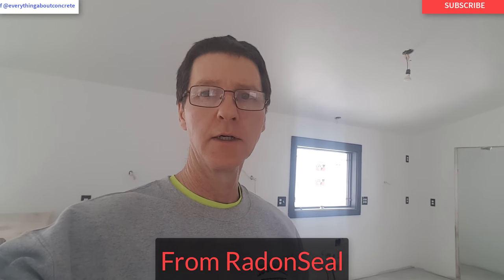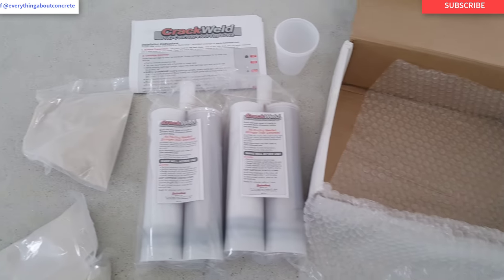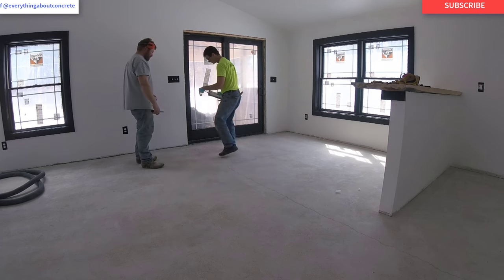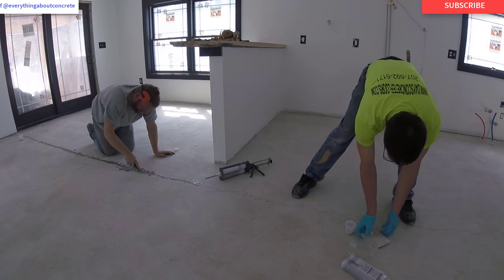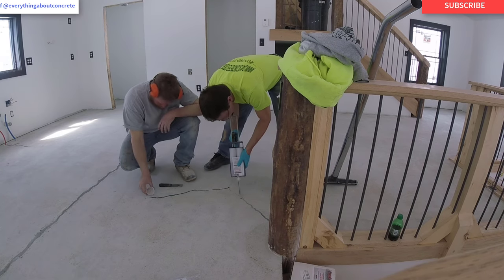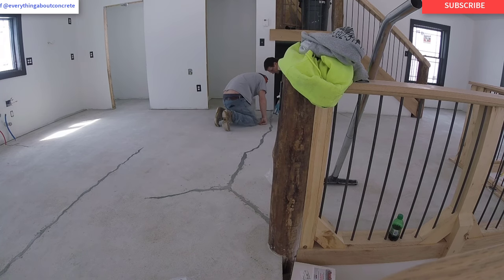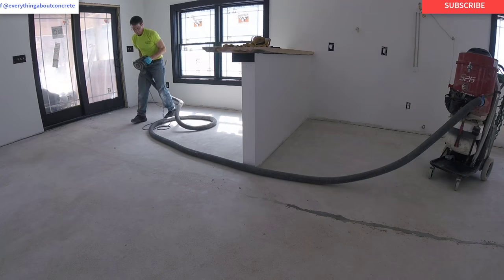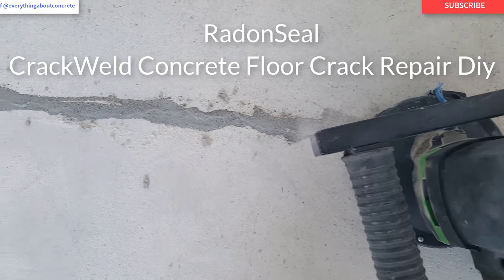HOW TO REPAIR CRACKS IN A CONCRETE FLOOR | A STEP BY STEP GUIDE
In this video I'm showing you step by step how to repair cracks in a concrete floor. I'm using a repair product called CrackWeld from RadonSeal.

This easy to use, diy concrete crack repair kit will make fixing your cracked concrete very easy.

All you have to do is clean the crack, remove any dirt, debris, and dust by using a vacuum. You don't need to rout it out. Put the repair kit together like I do in the video, purge a little material out into a cup, then start "wetting" out the crack. Add silica sand to the wetted crack and mix it into a paste using a putty knife.

Force the "repair paste" into the crack, moving along down the crack. Leave the repair material a little high, you will be lightly grinding it off to smoothen it and make it flush with the concrete floor.

The step by step instructional video will show you just how we repair cracks in a concrete floor.

DEWALT CONCRETE FLOOR GRINDER:

DIAMOND GRINDER CUP WHEEL YOU NEED:

TOPCON LASER LEVEL:

HAND FINISHING KNEE BOARDS:

MAG FLOAT & STEEL TROWEL SET:

2" MARGIN TROWEL:

CONCRETE PLACER OR KUMALONG:

CONCRETE FINISHING BROOM:

CONCRETE SCREED:

CONCRETE EDGER:

CONCRETE GROOVER: